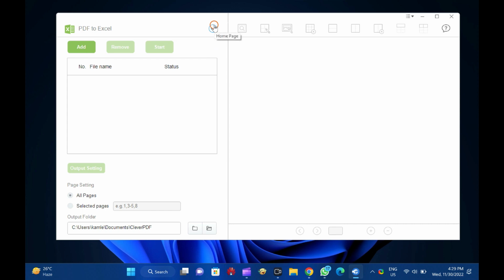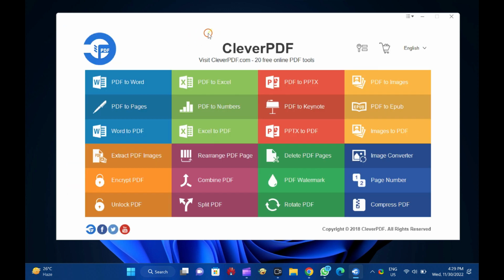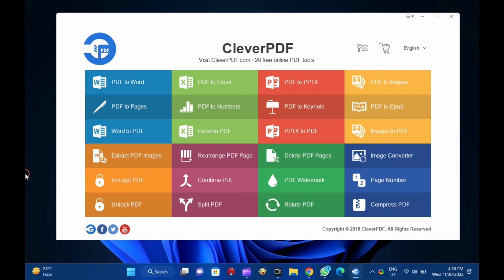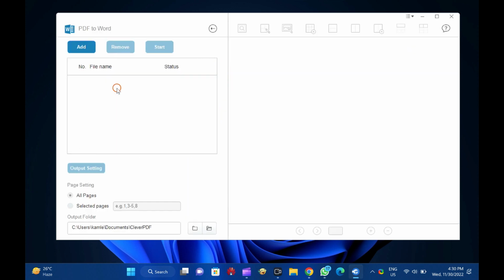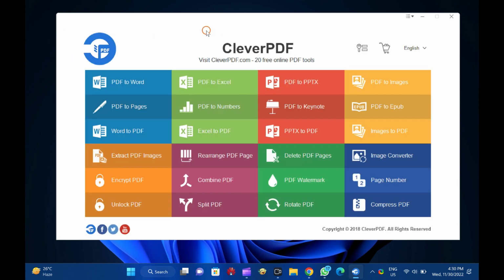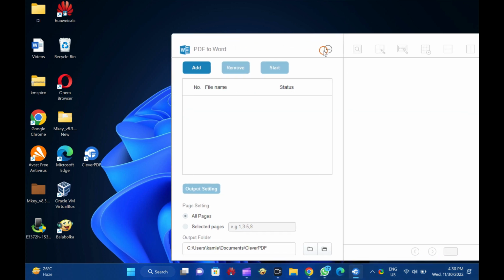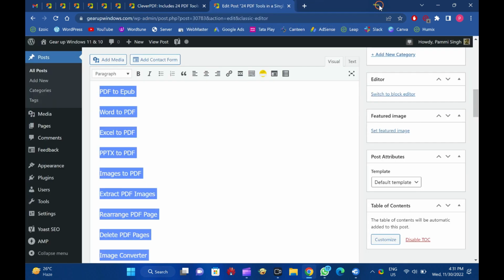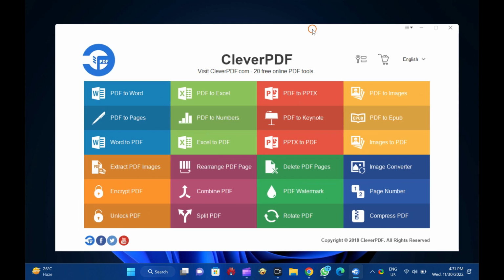24 PDF Tools in a Single Application: CleverPDF | GearUpWindows Tutorial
In this video, we will share a free software that is known as CleverPDF, which includes 24 PDF tools in a single application.

Please note required download links are provided in this video description.

Although there are several online tools for free, if you have some sensitive data, you might not want to upload it online. Here CleverPDF plays a handy role. It is popular software that includes 24 PDF tools. You need to download and install it on your PC and convert your document to the desired format.

Although, CleverPDF is free to use, in the free version, a few limitations. For example, the PDF to Excel tool is limited to 3 pages in the free version of CleverPDF. This free application includes the following tools:-

PDF to PPTX

PDF to Images

PDF to Pages

PDF to Numbers

PDF to Keynote

PDF to Epub

PPTX to PDF

Images to PDF

Extract PDF Images

Rearrange PDF Page

Delete PDF Pages

Image Converter

Encrypt PDF

Combine PDF

PDF Watermark

Page Number

Unlock PDF

Split PDF

Rotate PDF

Compress PDF

This application has a clean interface so that a novice can also operate it. Every tool included in CleverPDF is independent of others, which means just read the tool name and click on that to execute your desired job. Suppose you want to split PDF files into several pages, use the “Split PDF” tool.

The best part of this CleverPDF is it supports drag and drop on every tool. That means there is no need to navigate to File Explorer to find your file. Once you want to convert any supported document, open the tool from CleverPDF and drag your file to its interface. The tool will upload them automatically from that path. Isn’t it simple to use?

The desktop version of CleverPDF also supports batch processing, which means you can process multiple files without waiting. Since it is an offline application, all the processes will be completed on your local computer, so there is no need to worry about online privacy or security.

If you get a paid plan of CleverPDF, the developer promises to provide 24×7 customer service and offers a 30-day money-back guarantee.

Conclusion

The desktop version of CleverPDF is quite easy to use. It includes almost all the PDF tools for which you keep searching on the internet. It also supports Windows 11/10 and MacOS. During our test on Windows 11, we did not find any lag in this software. All the tools are working perfectly in our test.

Let us know via comment if you know about more good PDF tools for Windows machines.